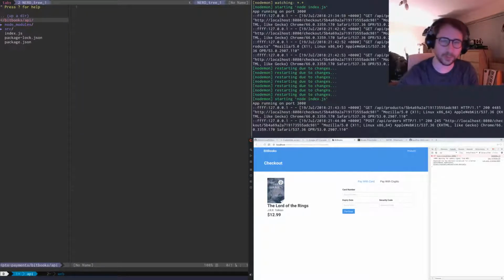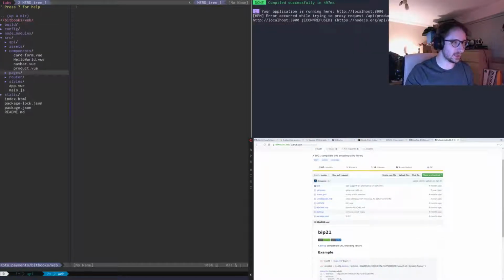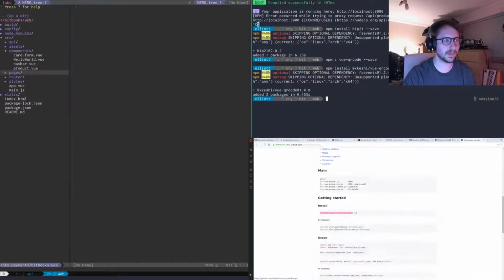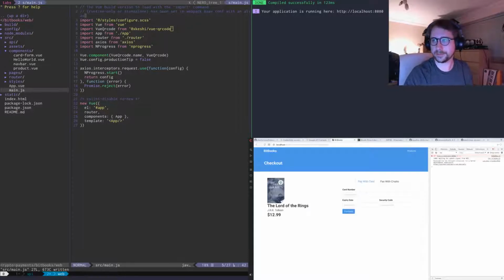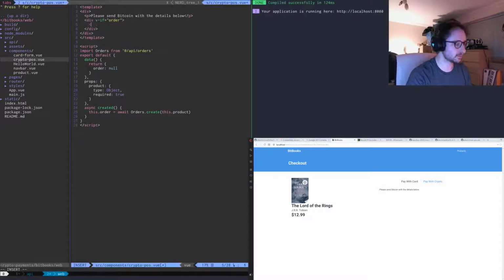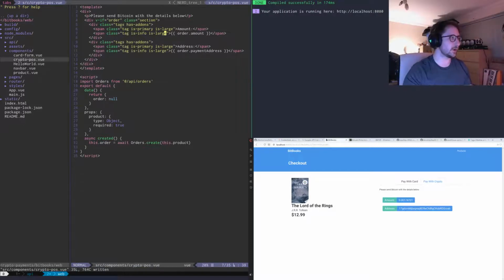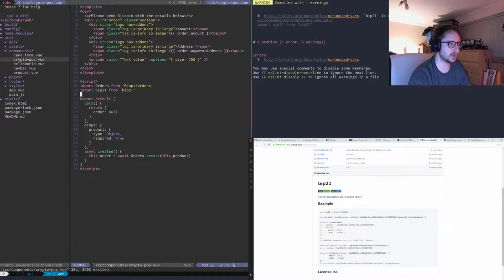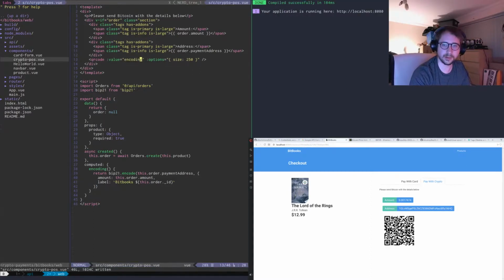How To Create A Cryptocurrency Payment System In Node.js | Session 06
In this project, we will be looking at creating adding in a cryptocurrency payment system in order to accept payment in bitcoin for an eCommerce-type site. This project will be a great example of how to roll your own payments system and what to expect and consider when dealing with Cryptocurrencies.

This series will cover all the details (resources, tools, languages, etc) that are necessary to build a complete and operational Cryptocurrency payment system. You will be guided through all the steps and concepts, starting from the basic ones like setting up the right tools and frameworks to the more advanced topics related to the development. And ultimately you will be able to create your own Cryptocurrency payment system on your own sites with little difficulty.